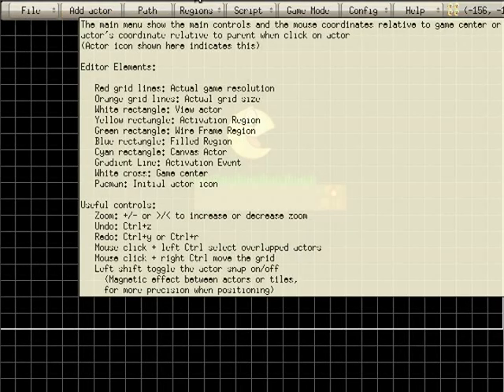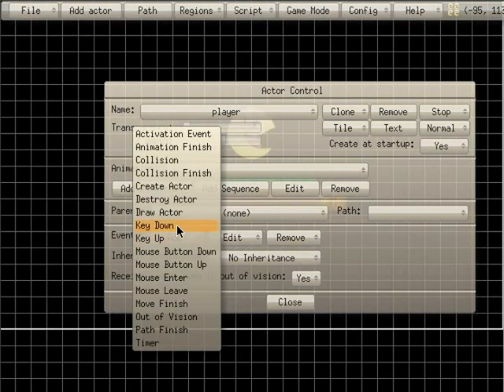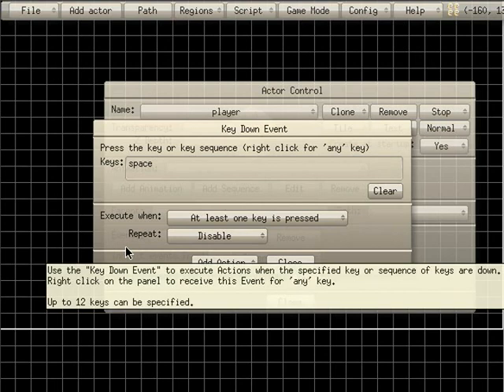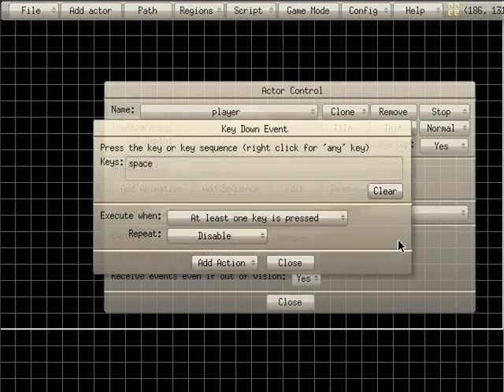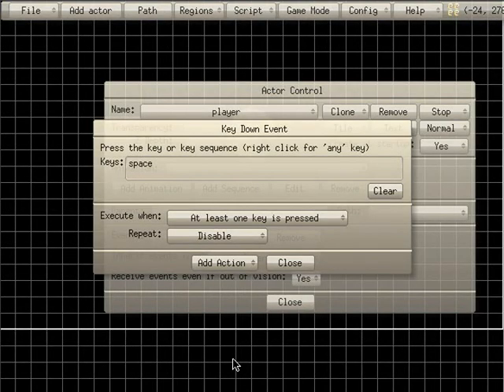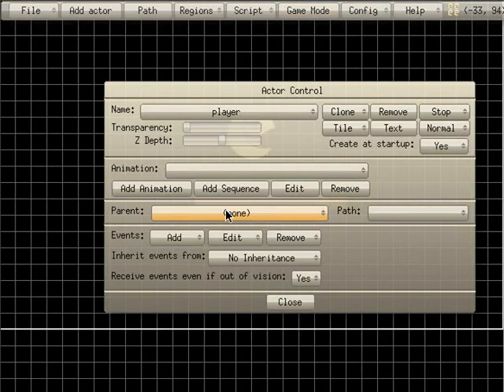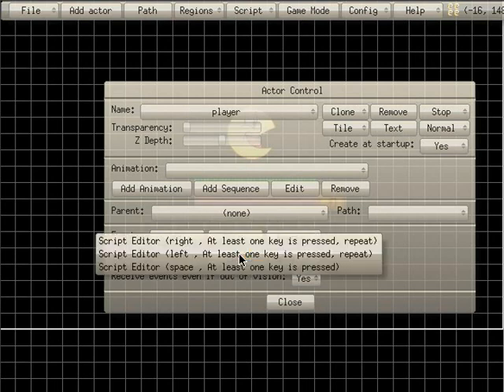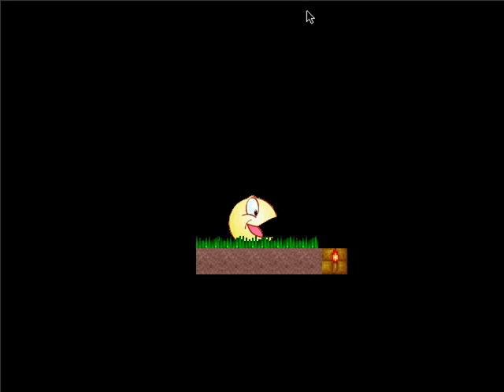2D Game Creation for Linux - tutorial 4